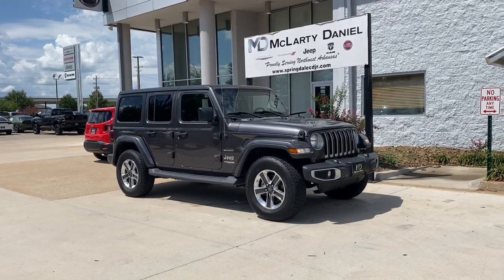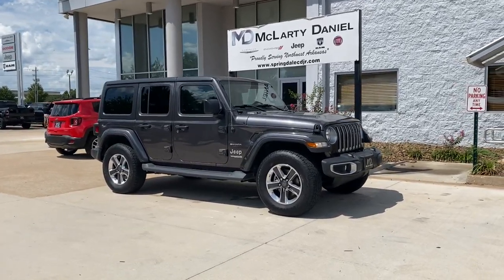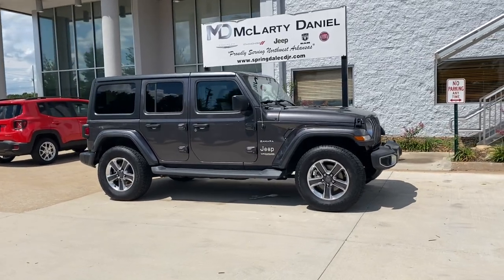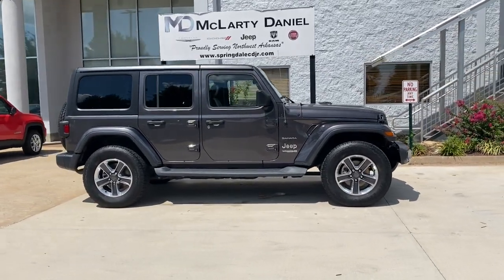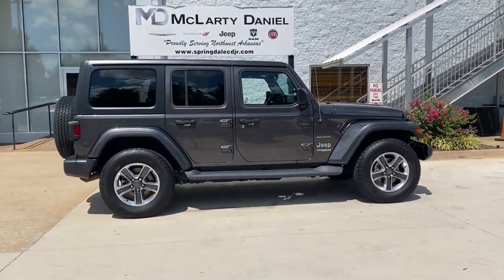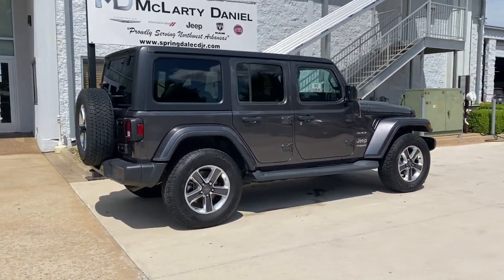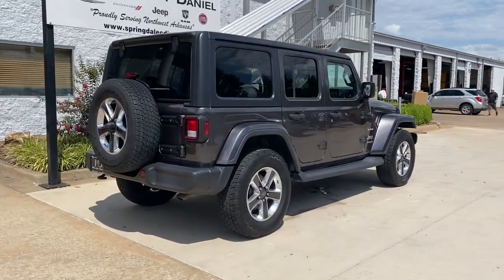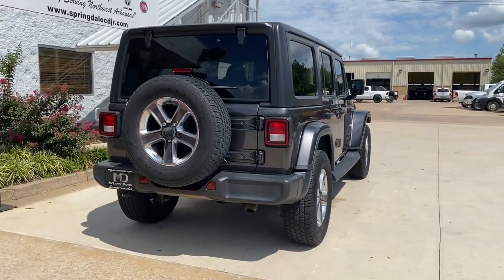2018 Jeep Wrangler Springdale, Fayetteville, Rogers, Bentonville, AR PW165053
Granite Crystal Metallic Clearcoat Used 2018 Jeep Wrangler available in Springdale, Arkansas. Servicing the Fayetteville, Rogers, Bentonville, AR area.
2018 Jeep Wrangler Unlimited Sahara - Stock#: PW165053 - VIN#: 1C4HJXEG3JW165053

Mclarty Daniel Chrysler Dodge Jeep RAM Fiat of Springdale has proudly served NorthWest Arkansas and beyond for over 10 years. Customer satisfaction is our Number 1 priority. Come visit and experience the Mclarty Daniel way, you will not be disappointed. 2018 Jeep Wrangler Unlimited SaharabrbrWrangler Unlimited Sahara, 3.6L V6 24V VVT, 4WD, Granite Crystal Metallic Clearcoat, 1-Year SiriusXM Guardian Trial, 5-Year SiriusXM Traffic Service, 5-Year SiriusXM Travel Link Service, 8.4 Touchscreen Display, Alpine Premium Audio System, Auto-Dimming Rear-View Mirror, Electronic Infotainment System Group, GPS Navigation, HD Radio, Quick Order Package 24G, Radio: Uconnect 4C Nav w/8.4 Display, Roadside Assistance & 9-1-1 Call, SiriusXM Traffic Plus, SiriusXM Travel Link.brbrCARFAX One-Owner. Clean CARFAX.brbrbrAwards:br  * 2018 KBB.com 10 Most Awarded Brands